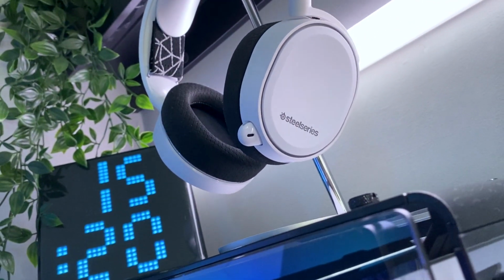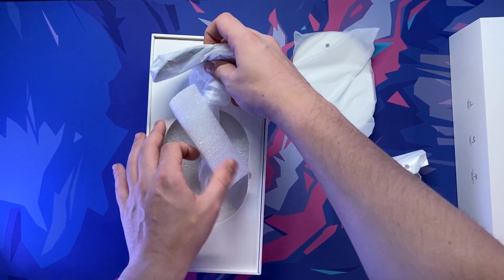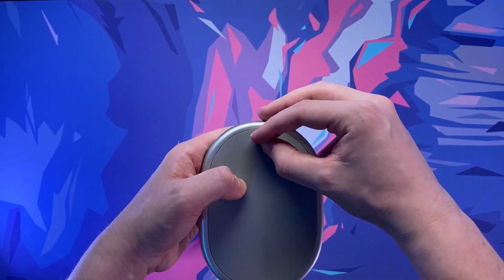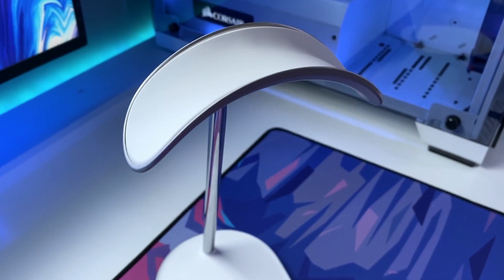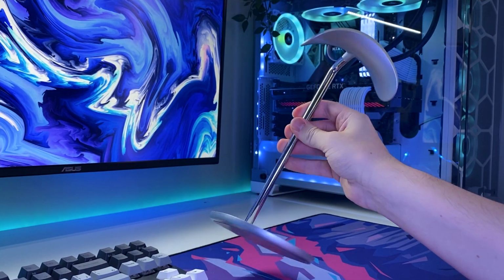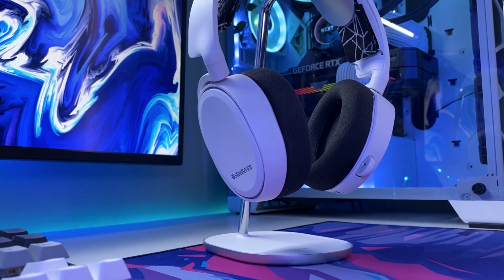The PERFECT Headphone Stand? | Benks Headphone Stand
In this video we unbox and take a look at the Benks Headphone / Headset stand. It's minimal design and premium build quality make this stand... stand out from the crown, but is it worth it?

Timestamps:
0:00​​ Intro
0:20​ Unboxing
0:47 Closer Look
1:11 Setup Process
1:35 Close Up Shots
1:46 Personal Opinion
2:23 Closing Statement